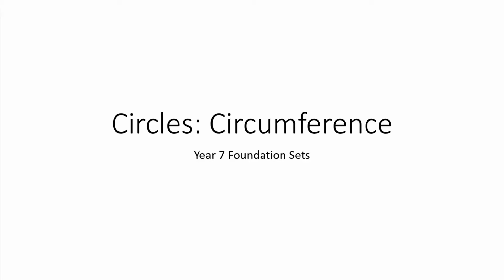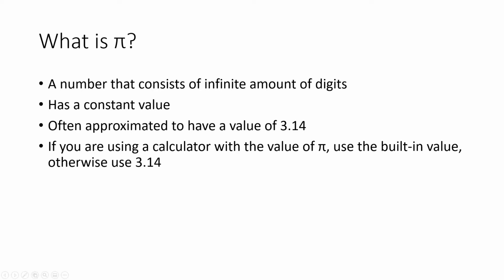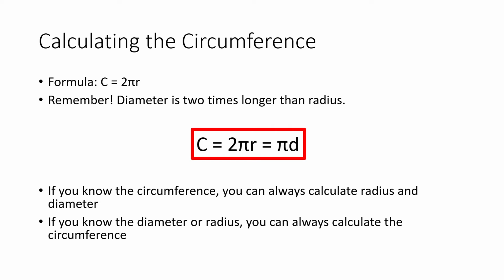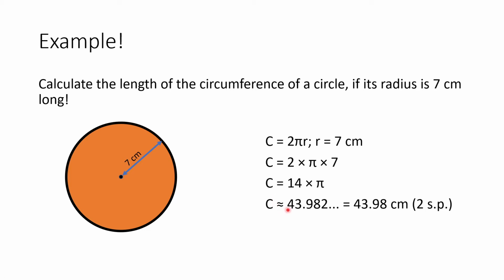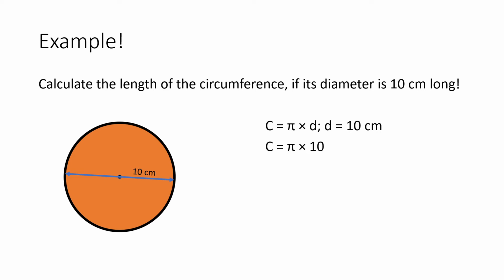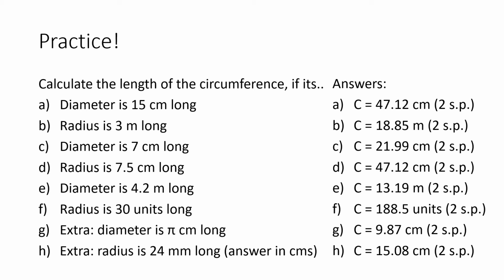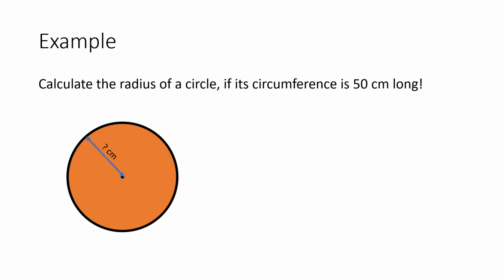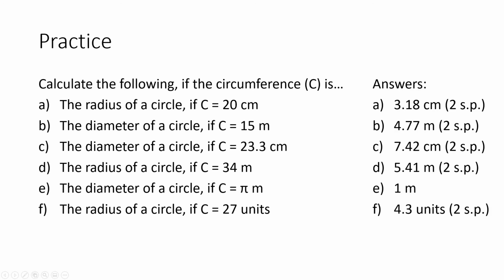Year 7 (Foundation Set) Circles - Calculating the Circumference